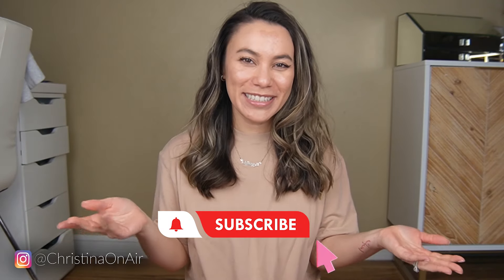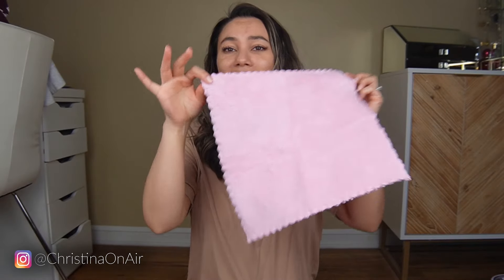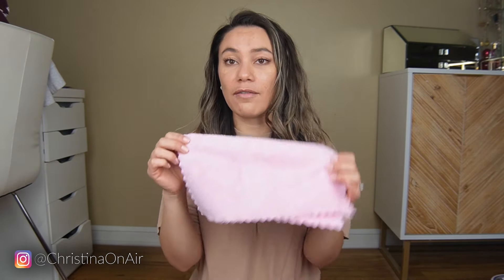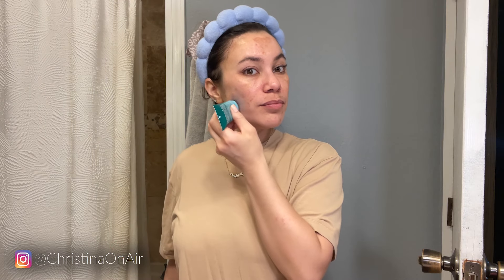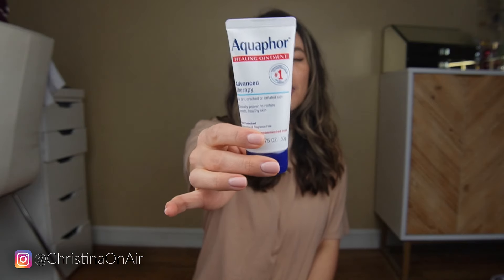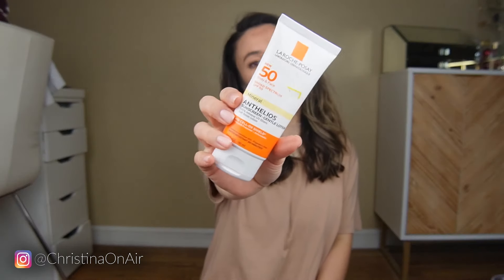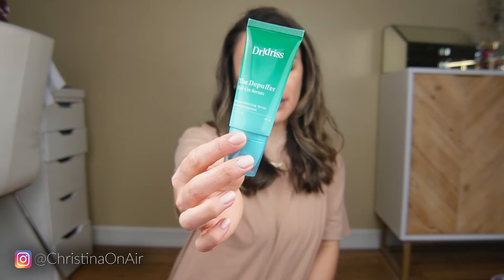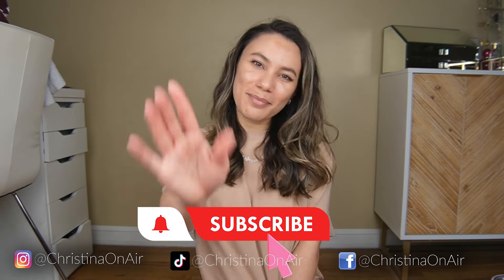Daytime Skincare Routine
Products Mentioned:
Spa headband
Major Fade Hyper Serum
Major Fade Active Seal Dark Spot Vitamin C Gel Moisturizer
Major Fade Dark Spot AHA Face Mask
ALASTIN Tinted Moisturizer with SPF
La Roche Posay Face and Body sunscreen
Smashbox Halo Tinted Moisturizer with SPF